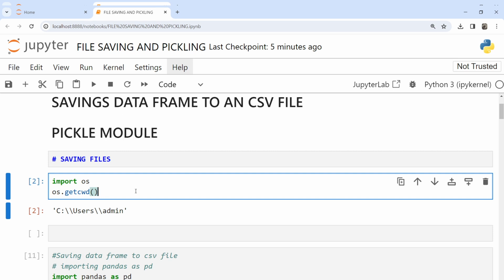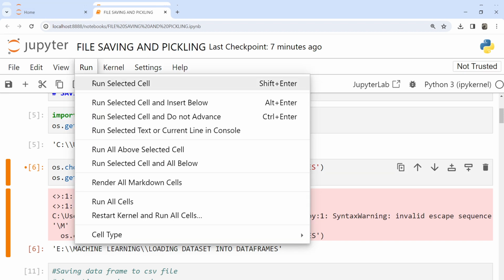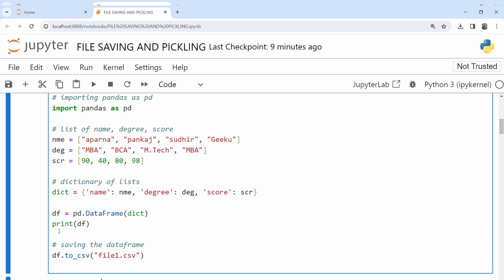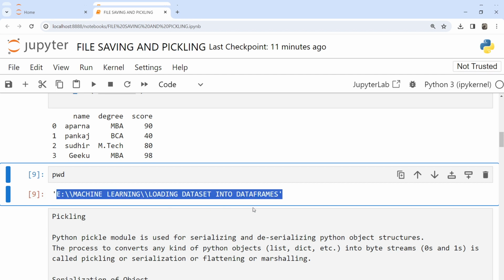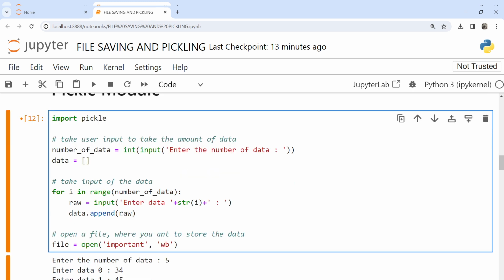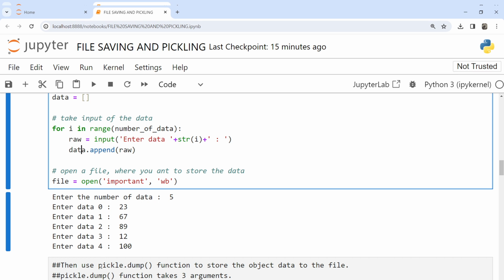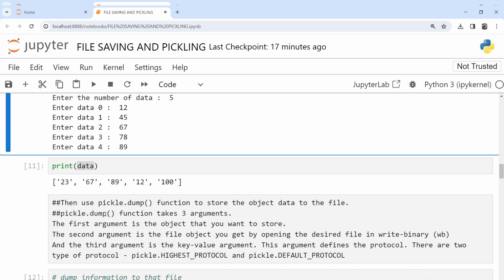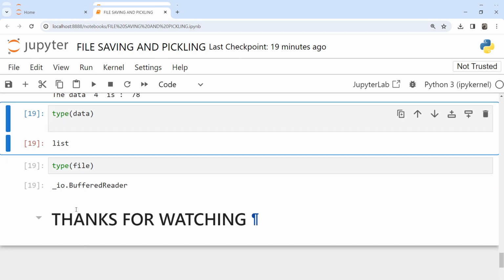Machine Learning - Savings data frame to csv file and pickle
Learn about the Pickle module's role in serializing and deserializing Python object structures for efficient storage.